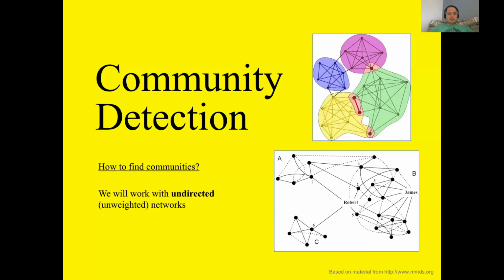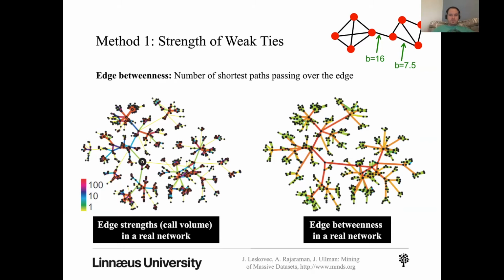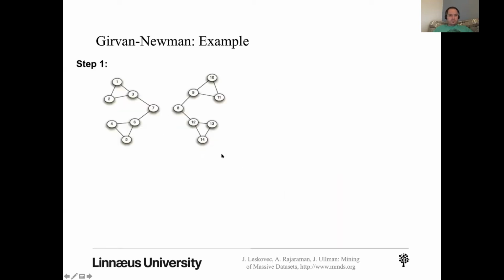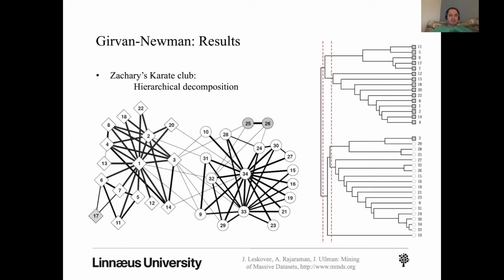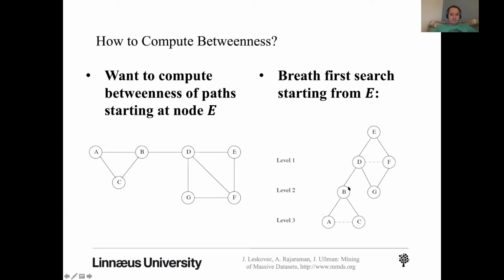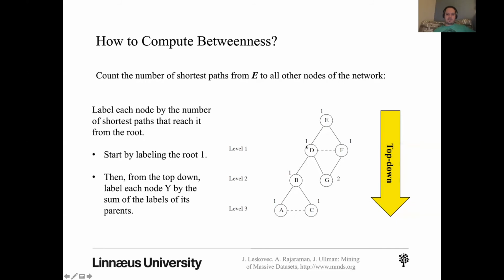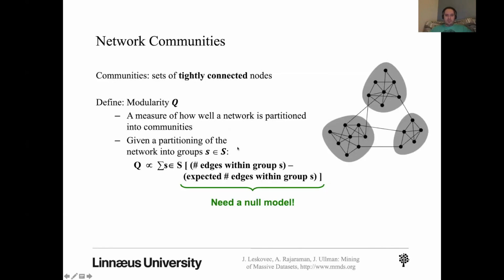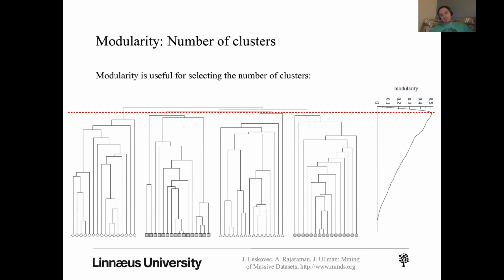4DV510 Networks1 Part2